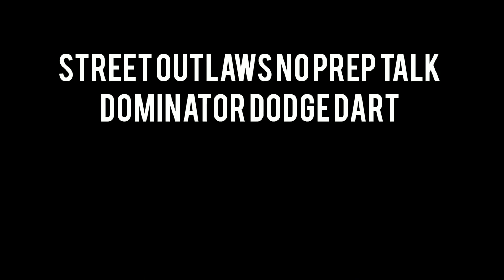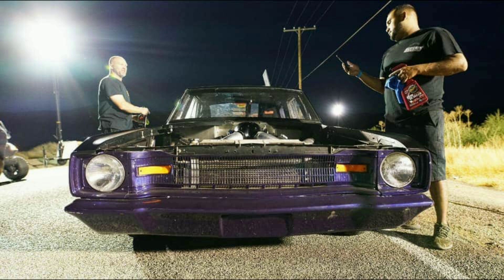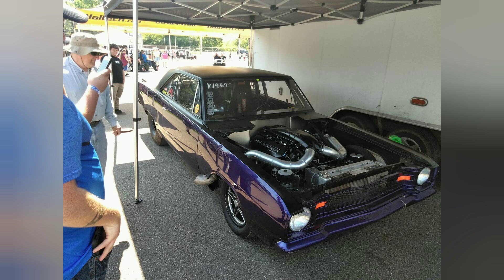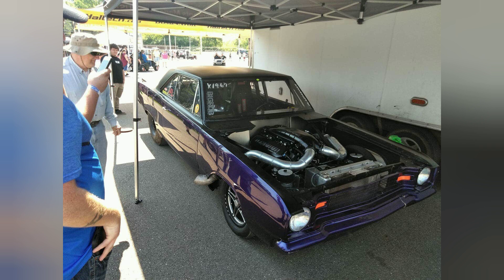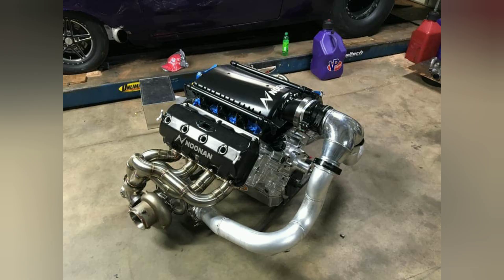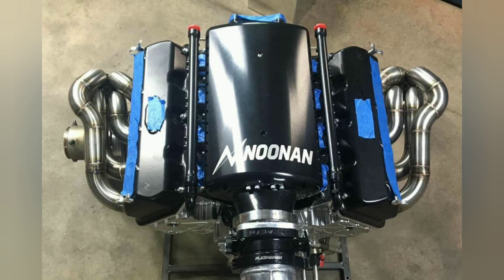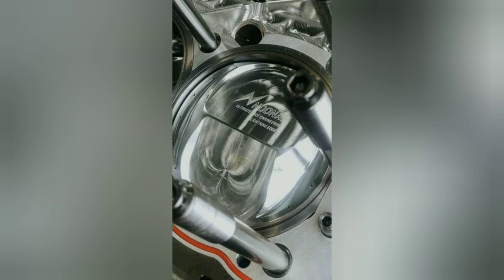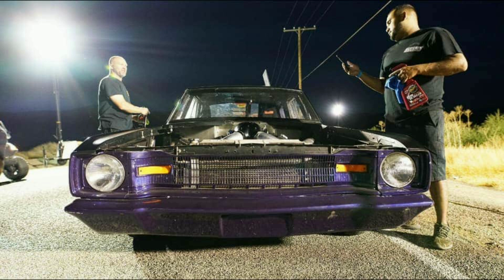Street Outlaws 405 - Dominator's Dodge Dart & Upgrades for New Season, Big Power Noonan Hemi!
Check out one of the Street Outlaws 405 Fan favorite Cars, and the big upgrades it's getting for 2020 including a Brand New All Billet Noonan Hemi!